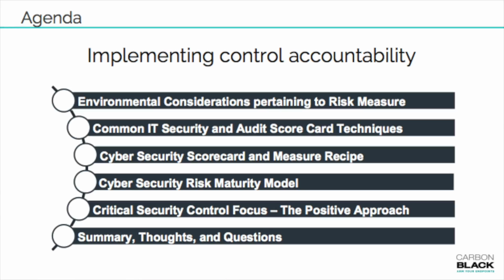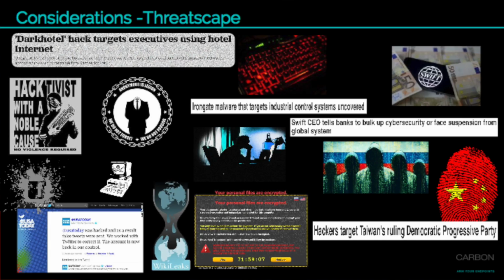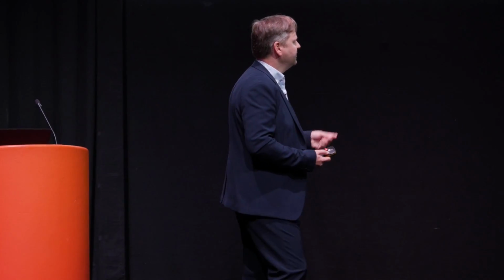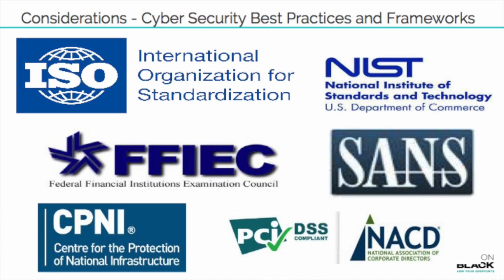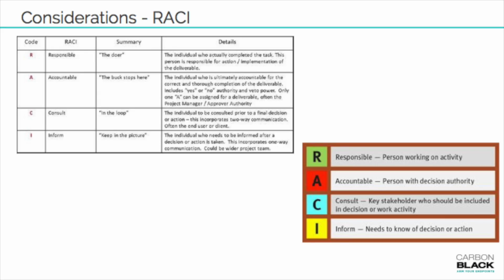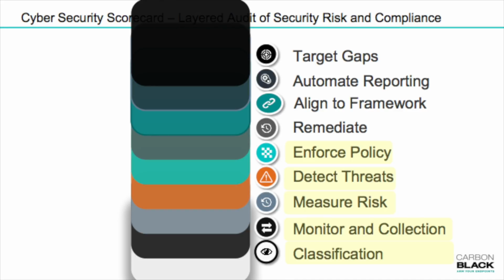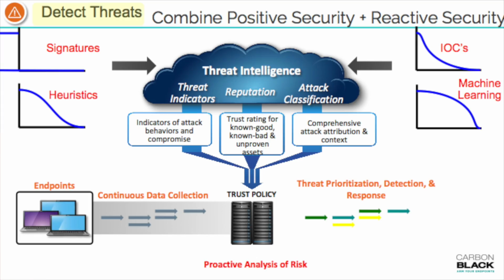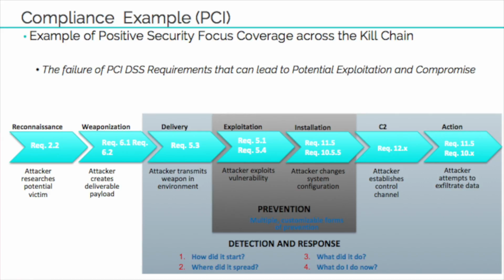Reducing liability in the face of cyber security regulations - Chris Strand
Chris’ presentation focused on on how organisations can lower their liability in response to cyber security and regulatory pressure and ensure acceleration of data and security regulatory accountability using different models. Chris also discussed how organisations can measure and focus on security controls that will demonstrate the regulatory and security posture of the organisation. Predominantly, the talk built on how effective measurement of these controls will aid in constructing a realistic cyber security scorecard that can be used to report up to the board on true cyber security and posture.